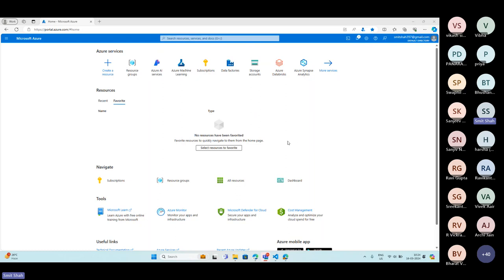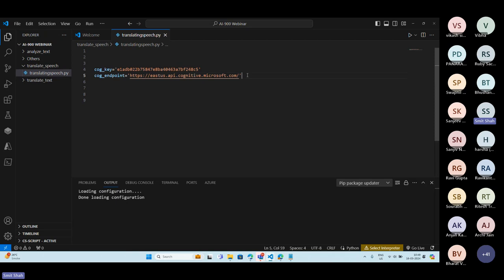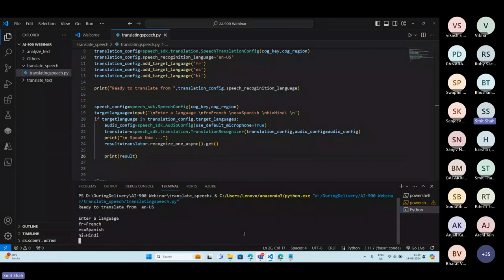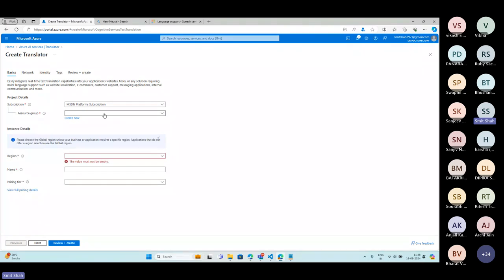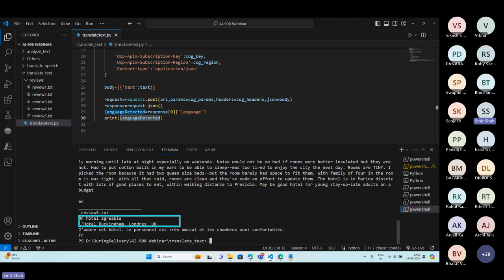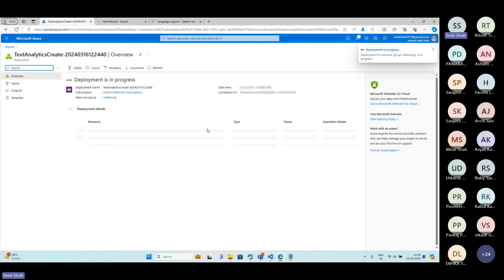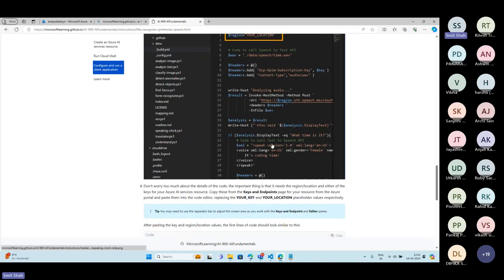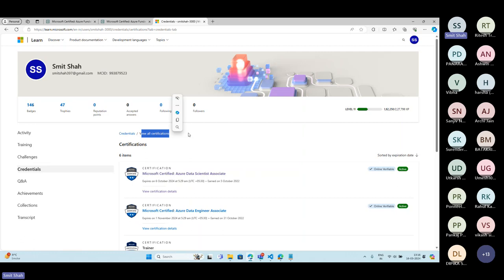Azure AI Insights: Understanding the Core Principles of AI-900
This course introduces fundamentals concepts related to artificial intelligence (AI), and the services in Microsoft Azure that can be used to create AI solutions. The course is not designed to teach students to become professional data scientists or software developers, but rather to build awareness of common AI workloads and the ability to identify Azure services to support them.

Why Synergetics?